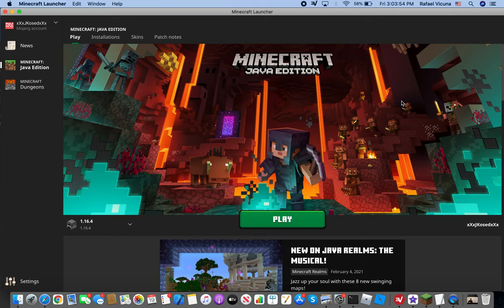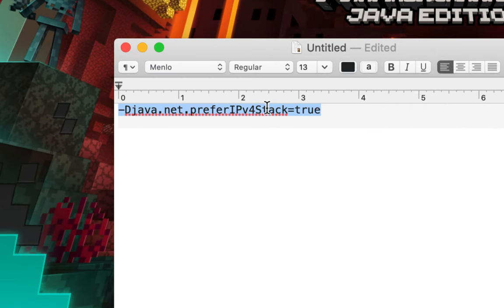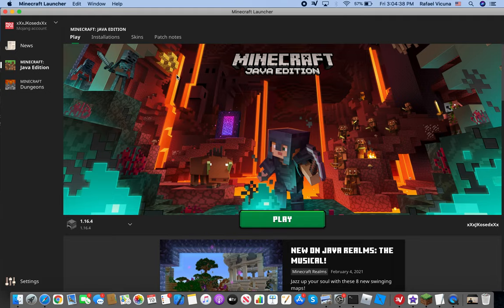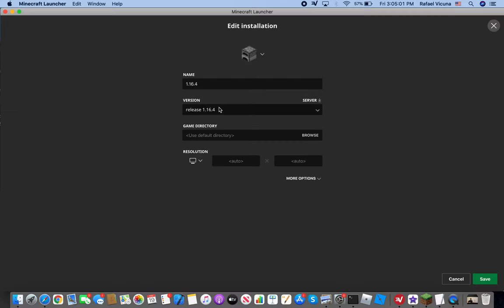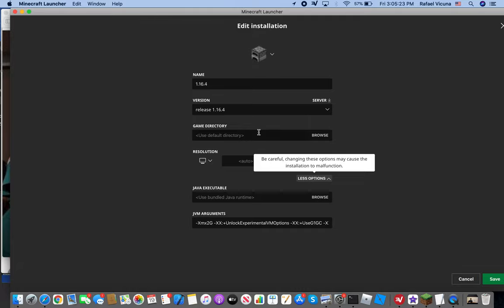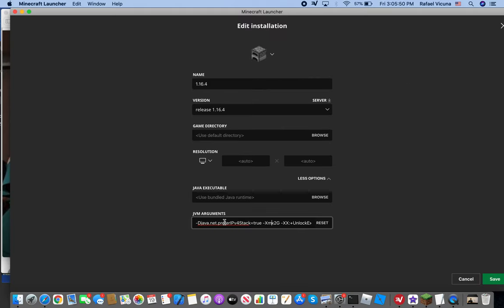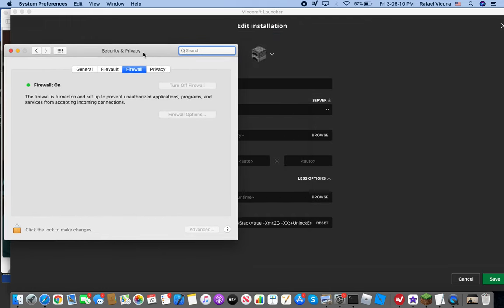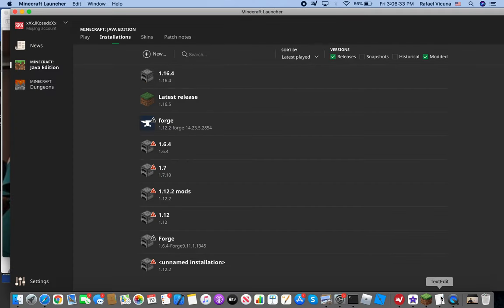How to fix OPEN TO LAN problem on Minecraft on Mac OS not being detected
If you're on a Mac and you've noticed you're having problems with Minecraft's "OPEN TO LAN" not being detected by the other player or showing as they try joining your game, try this simple solution out! Confirmed working as of February 19, 2021

COMMAND TO COPY AND PASTE:

-Djava.net.preferIPv4Stack=true